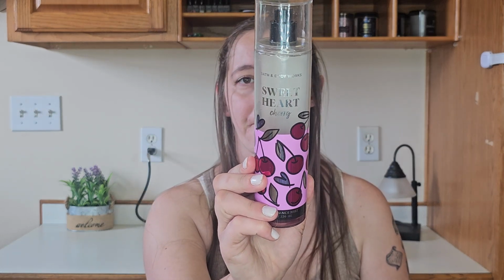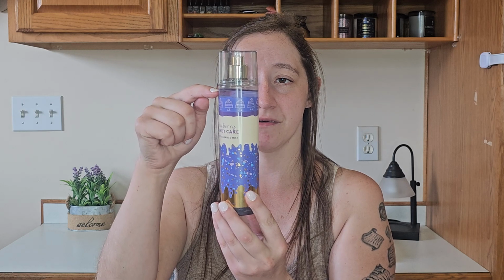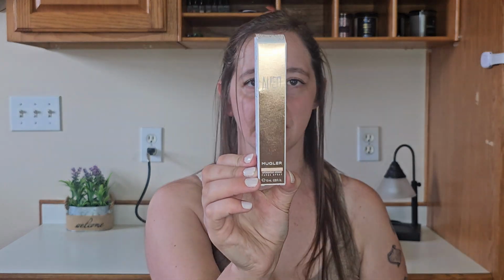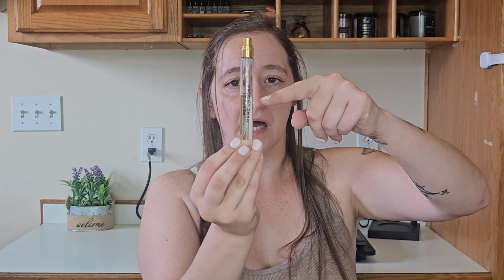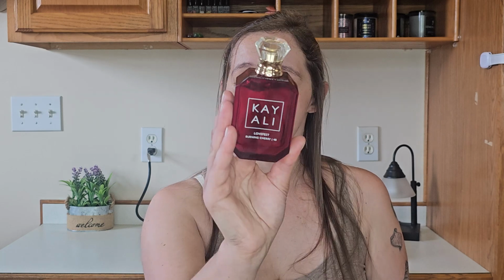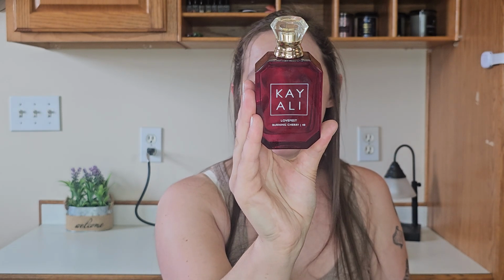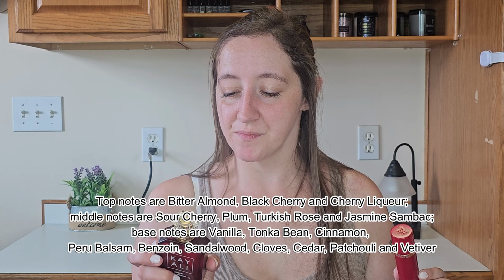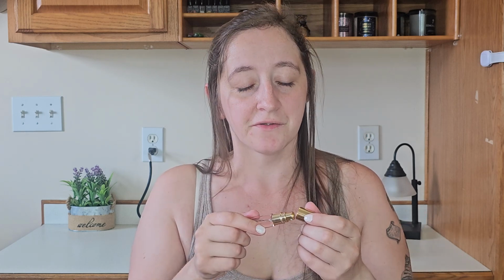the fragrances I've been using the past few months | Bath & Body Works, Kayali, Tom Ford etc